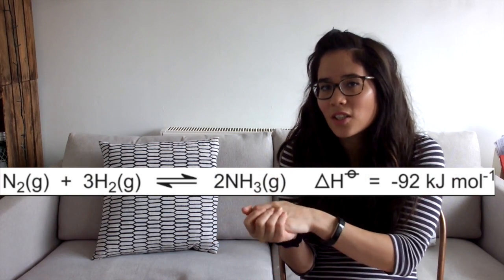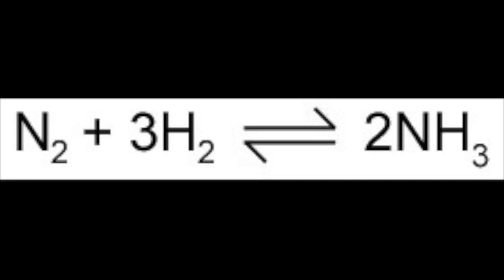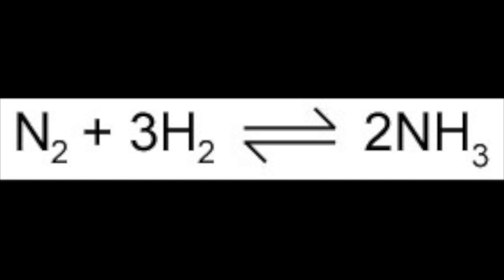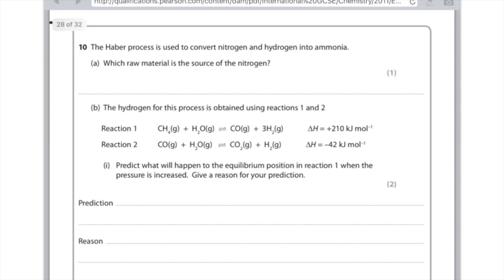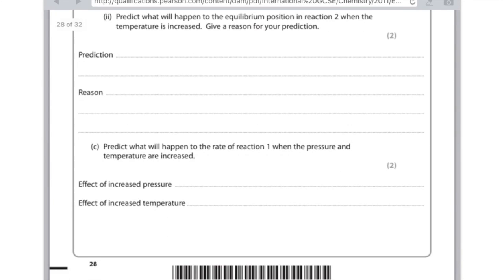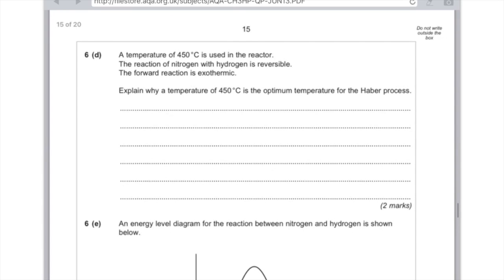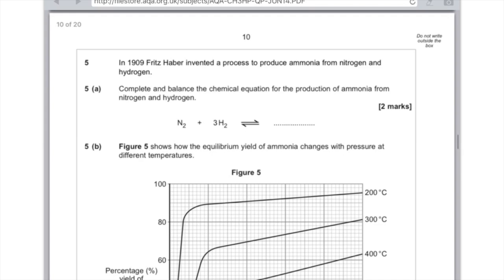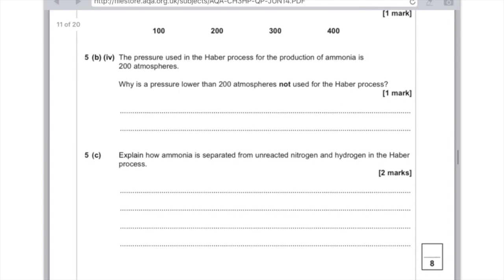Haber Process and Equilibria | 9-1 GCSE and IGCSE Chemistry | OCR, AQA, Edexcel, CIE, WJEC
In this video Hazel teaches you about equilibria and the Haber Process, covering ammonia yield, exothermic and endothermic reactions, and all the other terms needed to help with your GCSE Chemistry revision.

NOTE: I am not talking for the entire length of this video! The first 9 minutes are me telling you about the Haber Process and ammonia production, then the for the rest of the video I run through GCSE exam questions for you.

Material required for A* / Grade 9 is included.